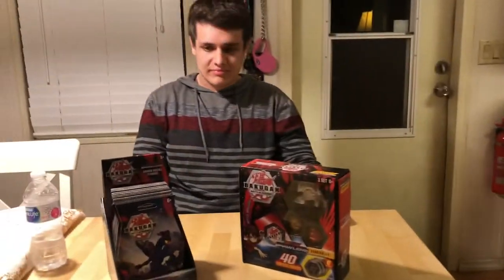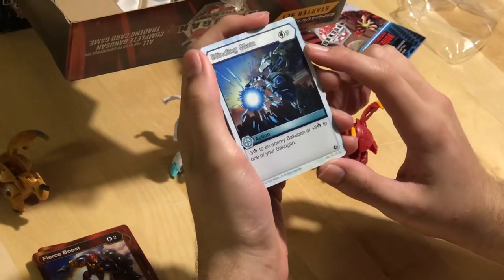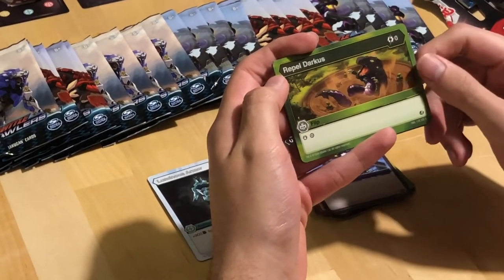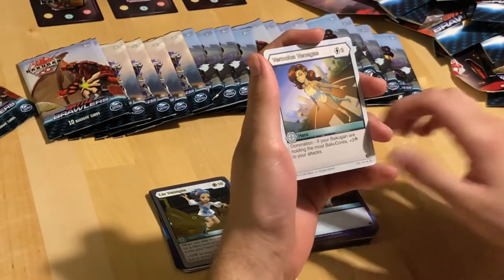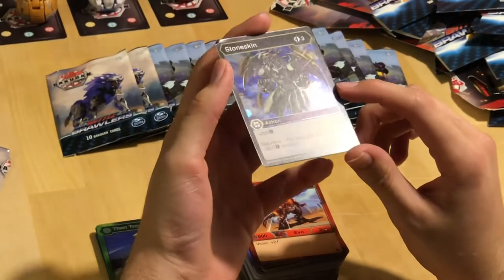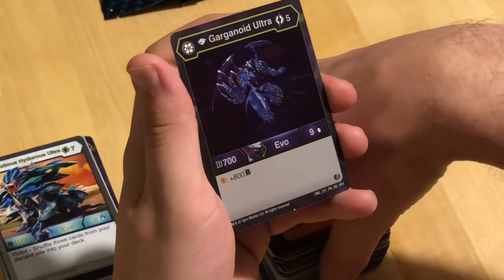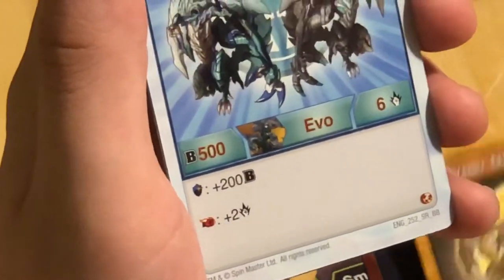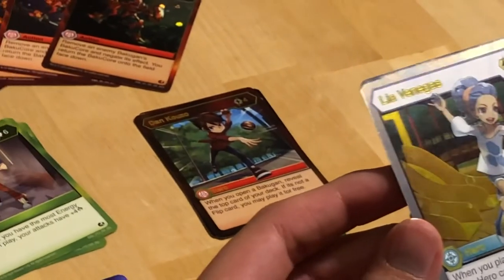Bakugan Battle Planet Starter Set and Battle Brawlers Set Unboxing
Come on this crazy adventure of pulling cards for this new game that we have been waiting for!